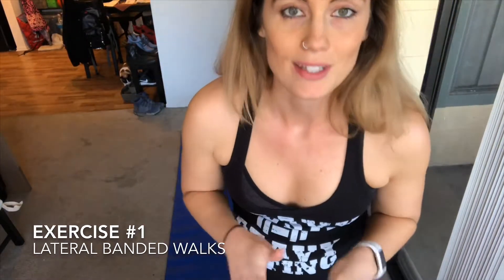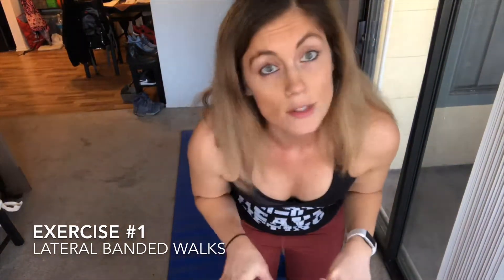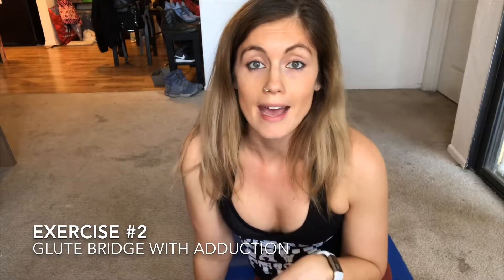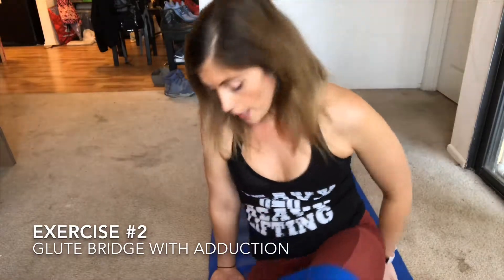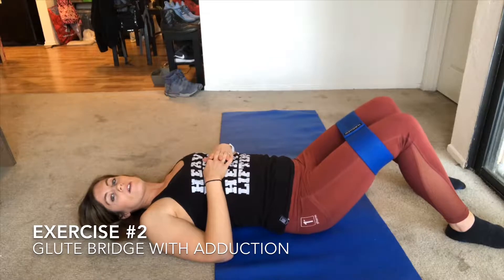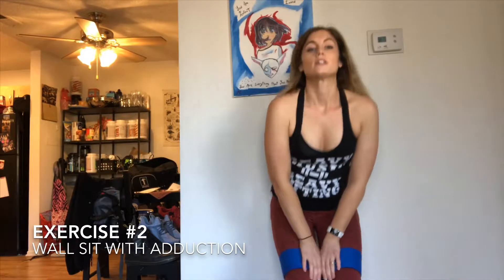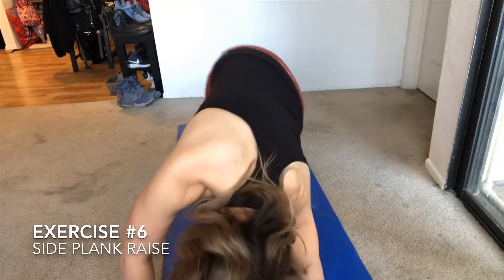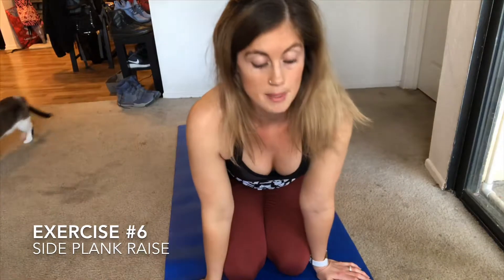At home workout!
Here is an at home pelvic floor and core workout which is great for pregnant women!

The bands that I suggest getting that are high quality and cute!

Receive more workouts, nutrition tips, and so much more!